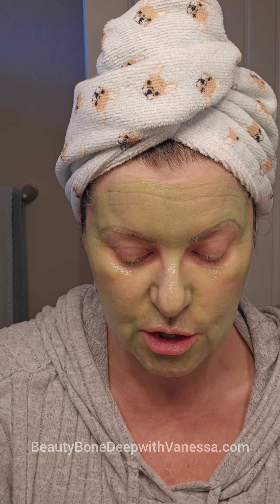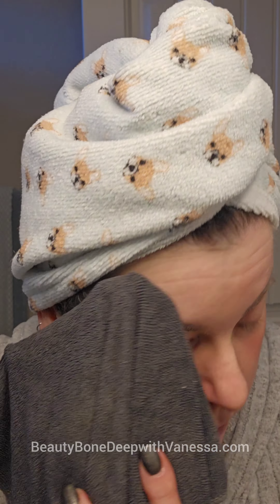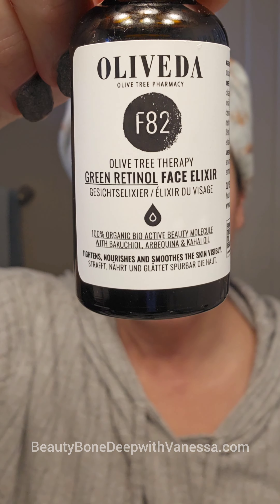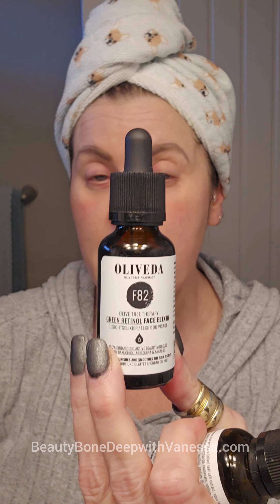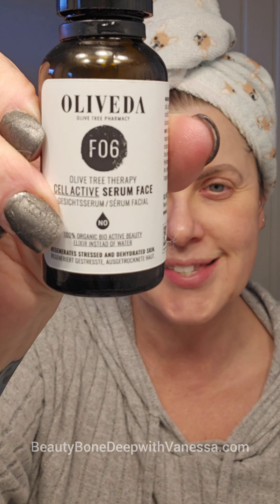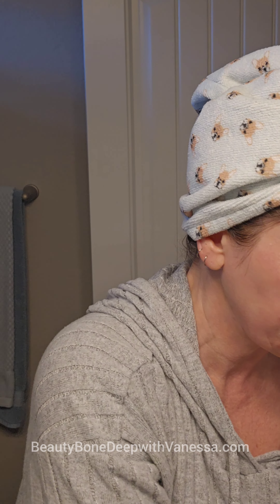Skincare Routine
🌿 Unlocking the Power of Youth: Hydroxytyrosol! 🌿

Ever wonder what makes Oliveda products stand out in the crowded skincare arena? Meet hydroxytyrosol - the superhero antioxidant at the heart of every Oliveda creation!

🍃 What's the Buzz About Hydroxytyrosol?
This powerhouse compound is derived from the olive tree, packing a punch against aging like no other. It's not just any antioxidant; it's a potent force against free radicals, the pesky culprits responsible for premature aging.

💪 The Antioxidant Champion
Hydroxytyrosol doesn't just play defense; it's an offensive powerhouse. It swoops in to neutralize free radicals, keeping your skin vibrant, youthful, and oh-so-glowy. Say goodbye to dullness and hello to radiant skin!

✨ Embrace the Age-Defying Magic
With Oliveda's innovative formulations, you're not just applying skincare; you're indulging in a ritual of rejuvenation. Whether it's a serum, moisturizer, or mask, each product is infused with the age-defying magic of hydroxytyrosol.

So, why wait to turn back time? Dive into the world of Oliveda and let hydroxytyrosol work its antioxidant wonders, because age is just a number, after all! 🌟